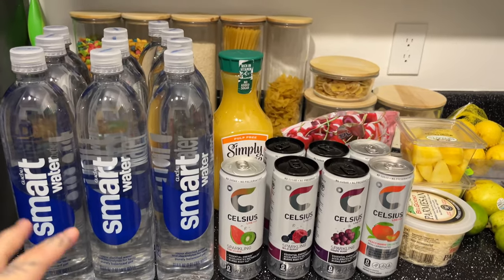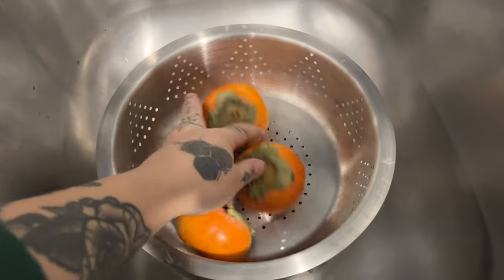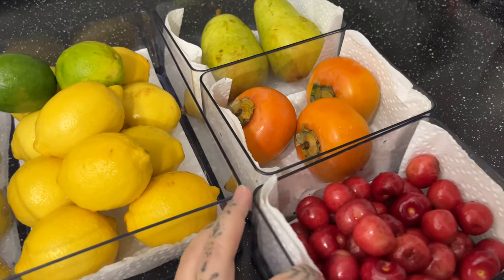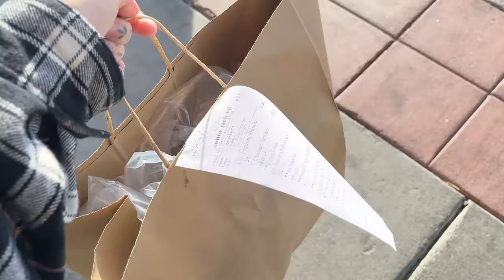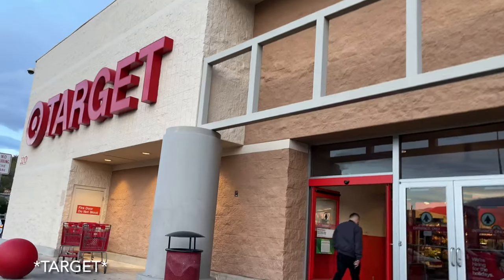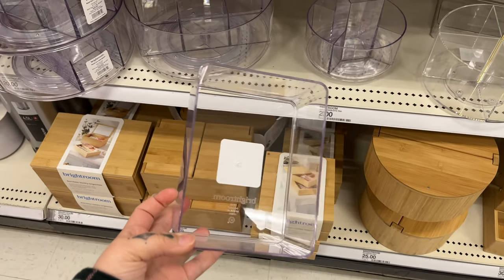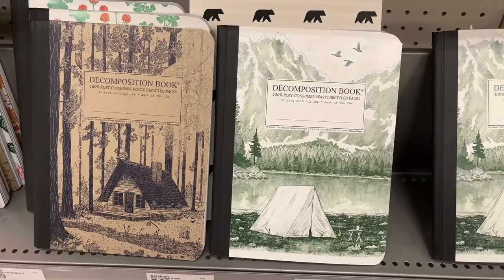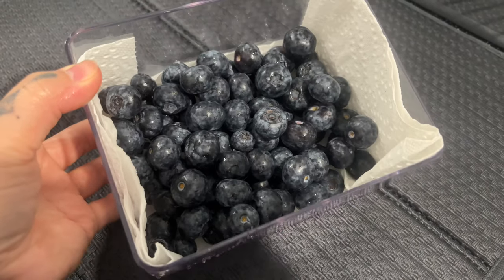VLOG: Grocery haul + organize with me + New comforter + Vlogmas?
Hello loves, in todays video I’ll be grocery shopping, organizing my groceries, getting my lashes done and enjoying a delicious seafood boil as well as going on a target run :)) hope you enjoy make sure to like and subscribe !

Comforter set
Clear organizing containers

Comment videos you wanna see more of :)

FAQ:
How old are you? 21
Where are you living currently? Las Vegas, NV